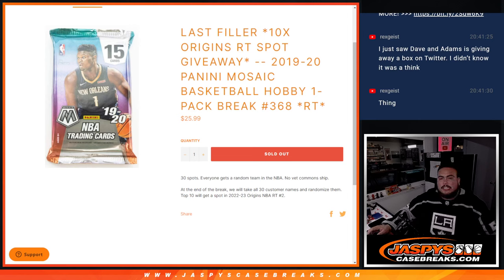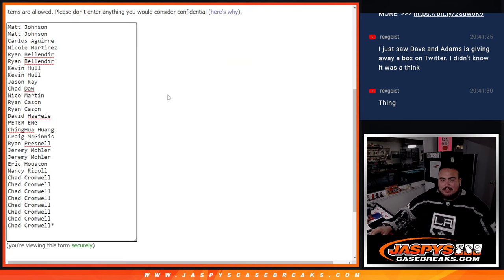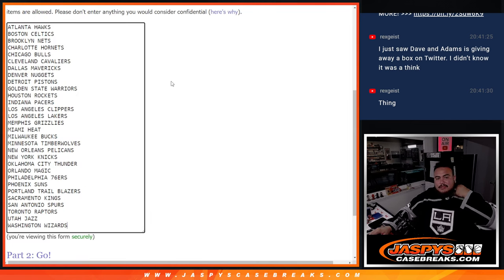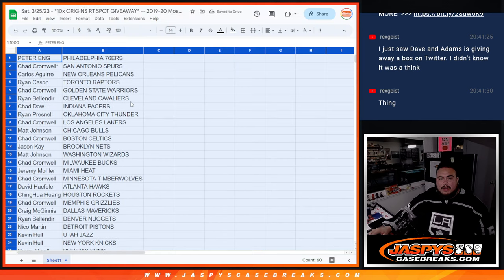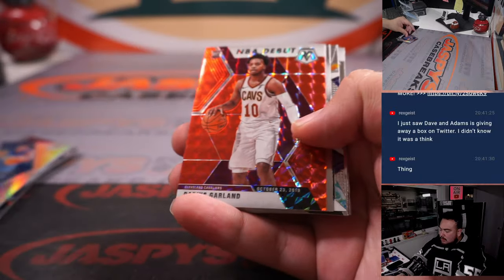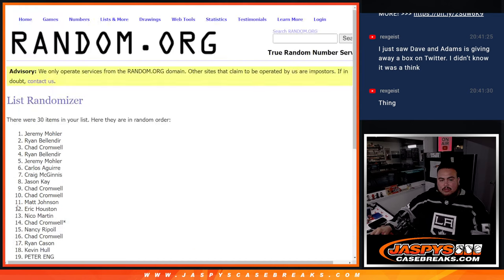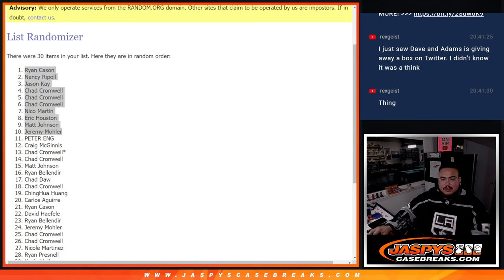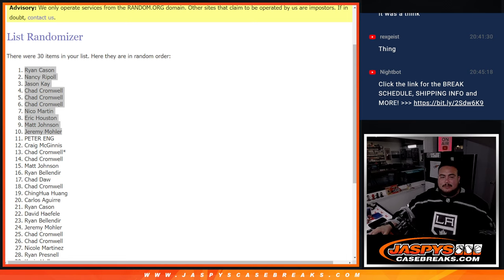Sat. 3/25/23 - *10x ORIGINS RT SPOT GIVEAWAY* -- 2019-20 Mosaic Basketball Hobby 1-Pack #368 *RT*